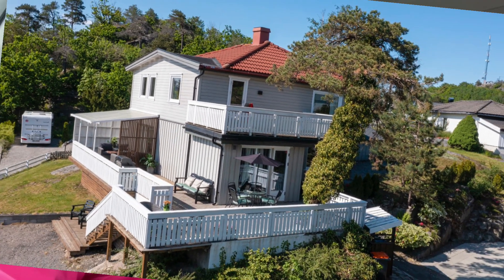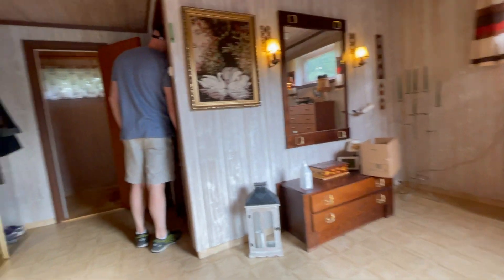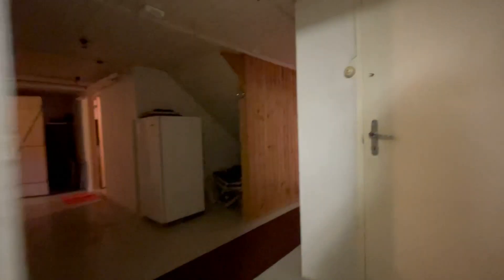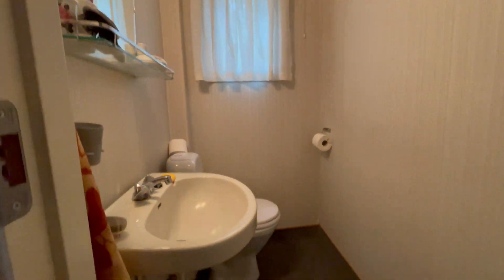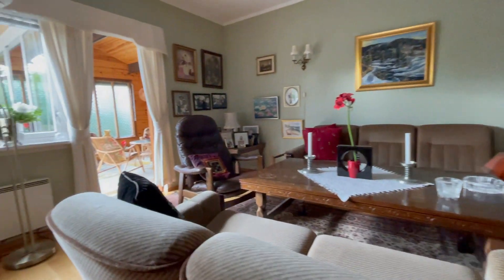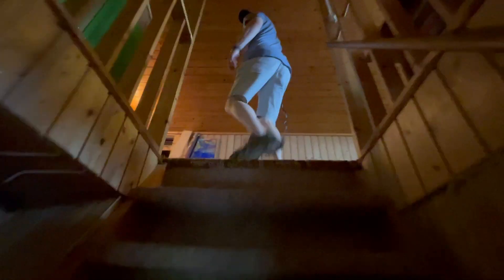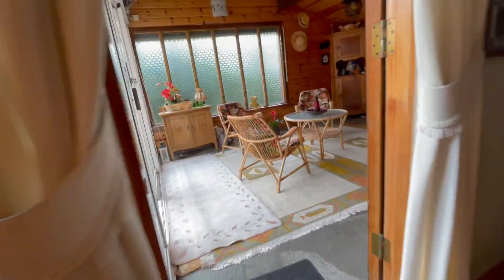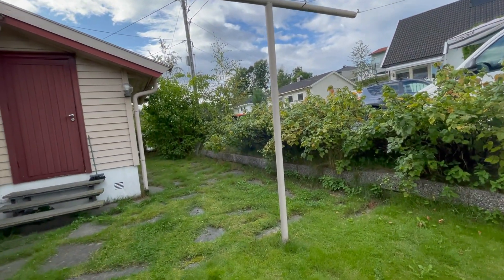House Hunting in Norway: big house fixer upper